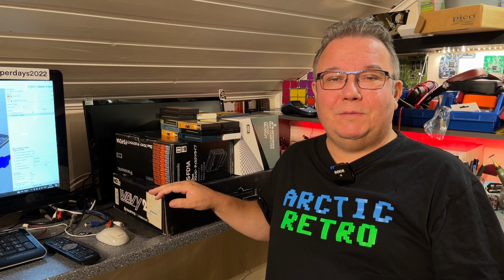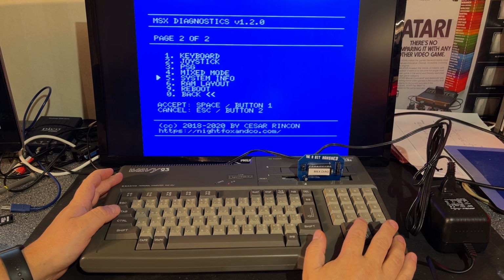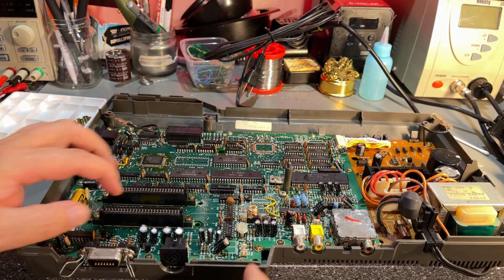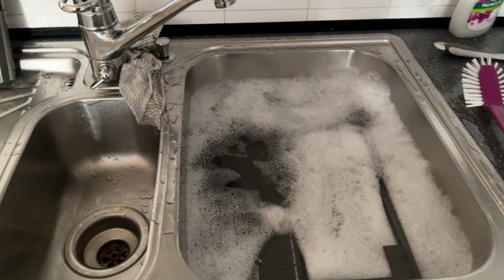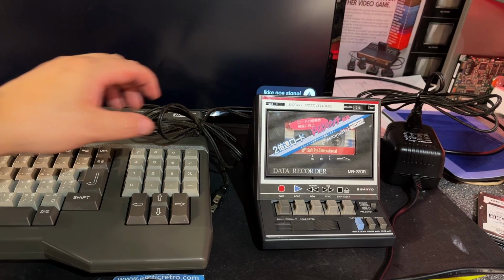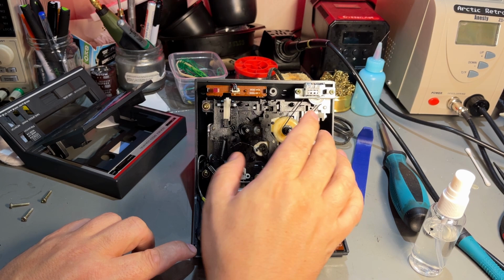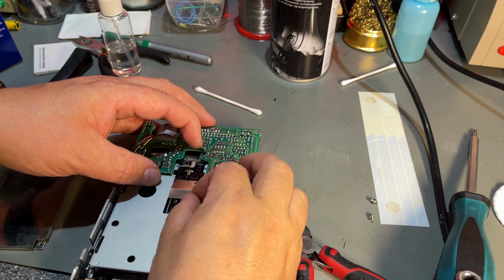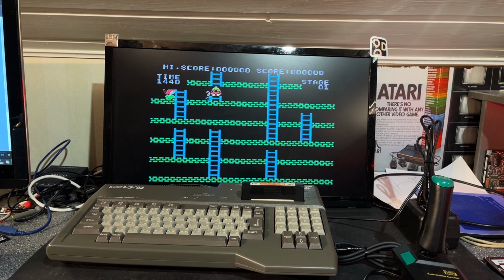The Japanese Sanyo Wavy 23 MSX2 computer with lots of equipment - Full test and cleanup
In this video I do a walkthrough of a nice Sanyo Wavy 23 MSX2 computer from the 80's.
Also some diagnostics testing and some games of course.

It's a Japanese 100 volts system with lots of equipment. Cassette recorder, floppy drive, games cartridges, joystick. I tear it all apart to clean everything up as I go.

It's a model PHC-23J machine with an external Panasonic floppy drive and a special tape cassette recorder.